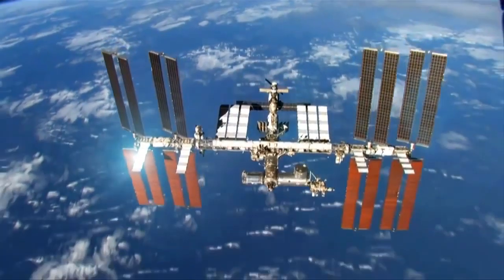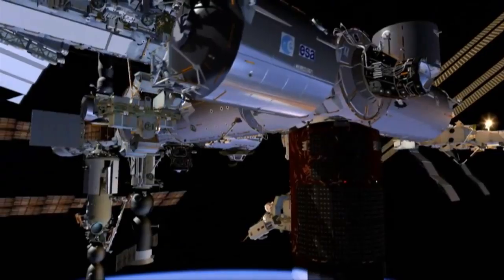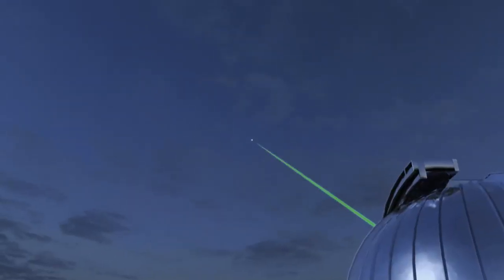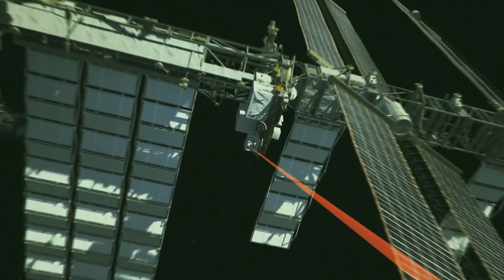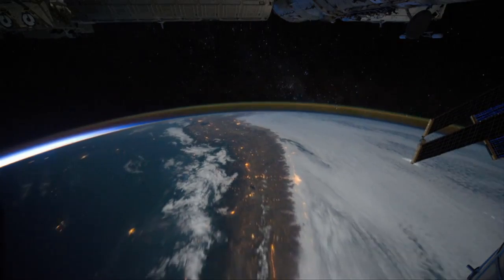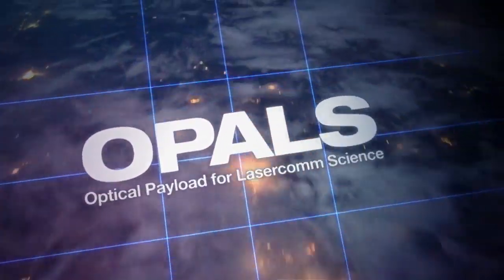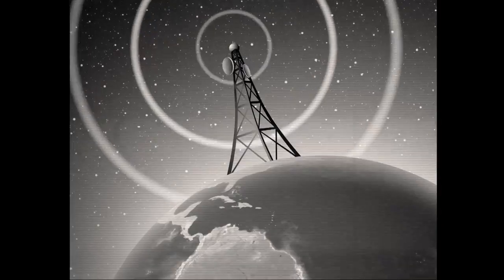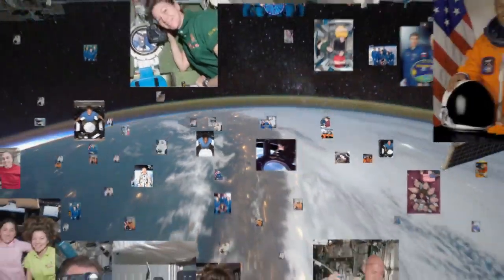First Laser Transmission Made From Space Station to Earth | Video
- the Optical Payload for Lasercomm Science (OPALS) beamed a video via laser from the International Space Station back to Earth, on June 5, 2014.